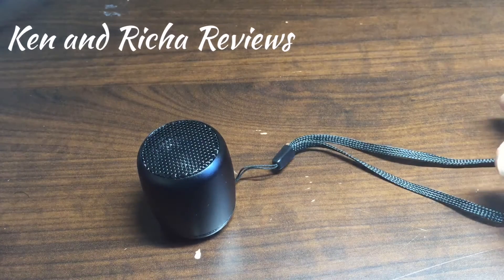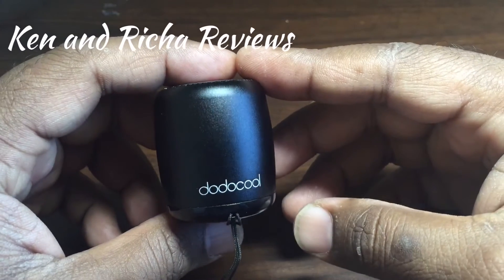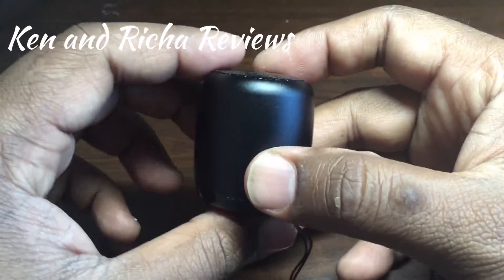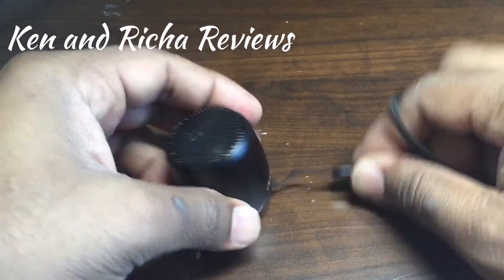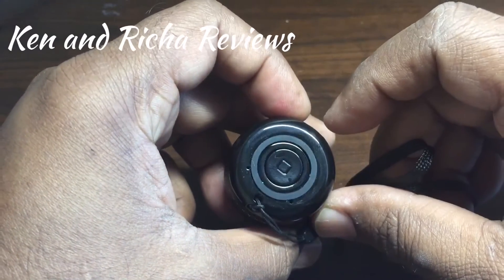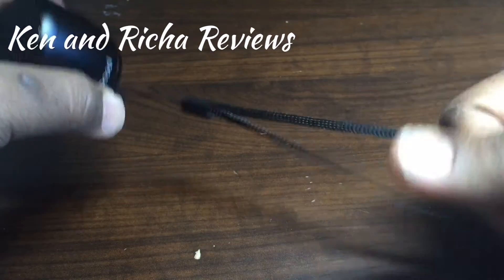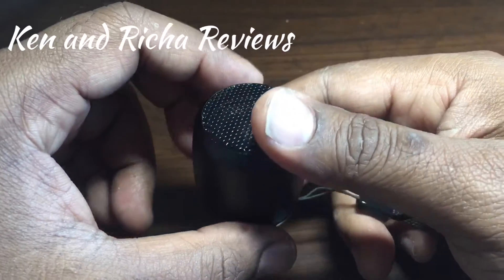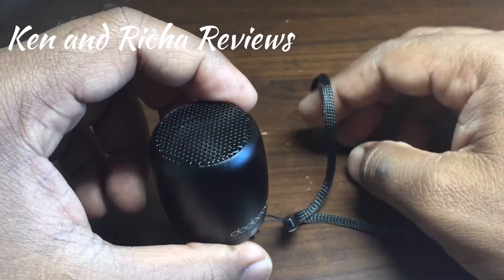Portable Bluetooth Speaker Dodocool Review